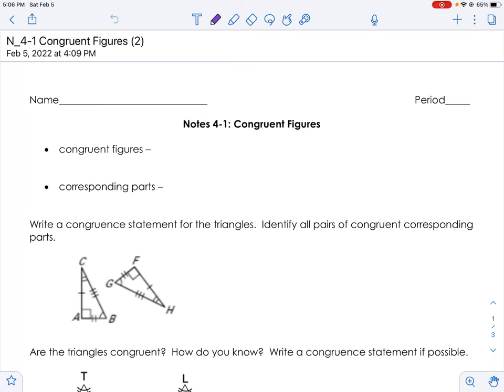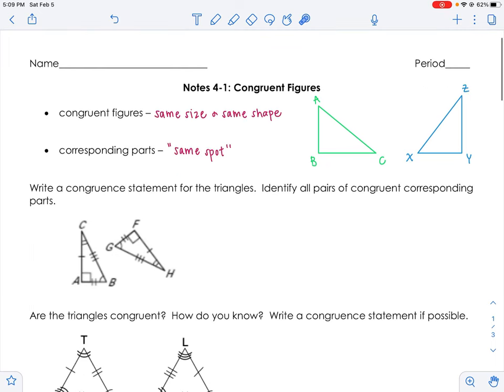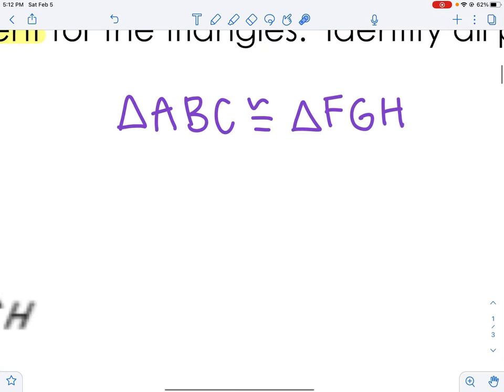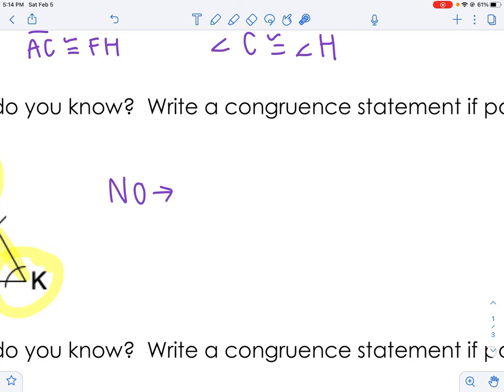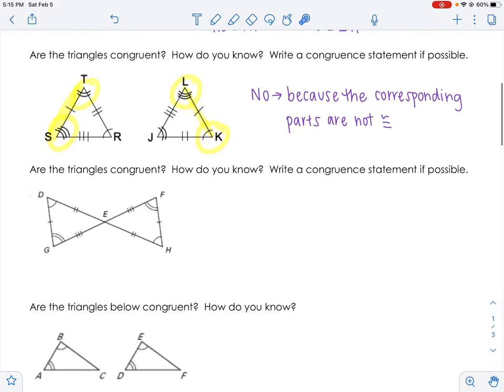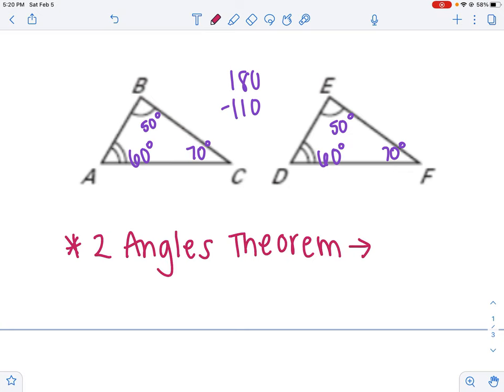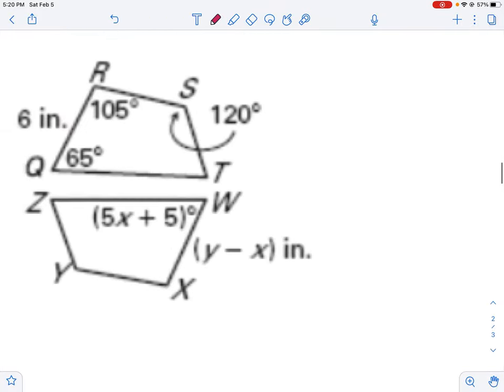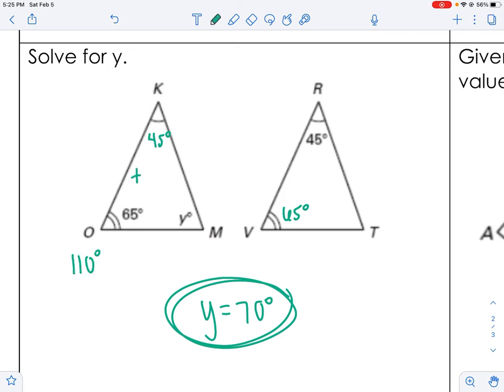Video Notes: 4-1 Congruent Figures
Video Notes: 4-1 Congruent Figures for Geometry